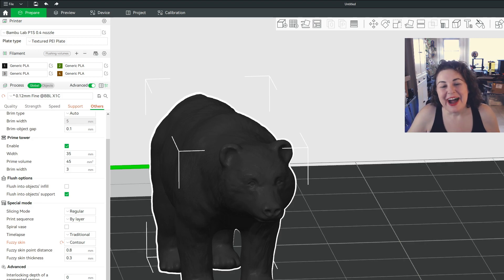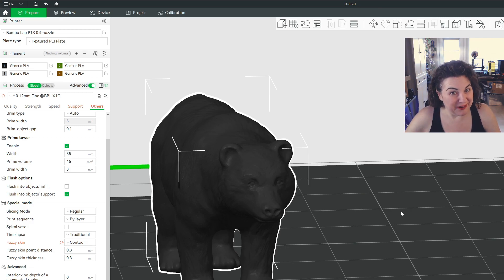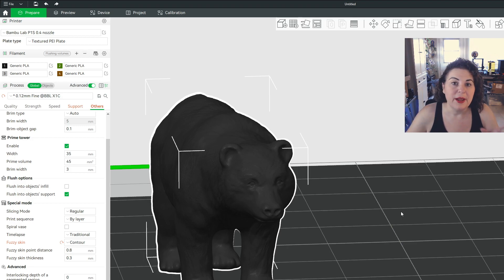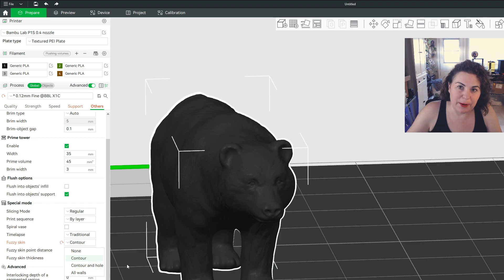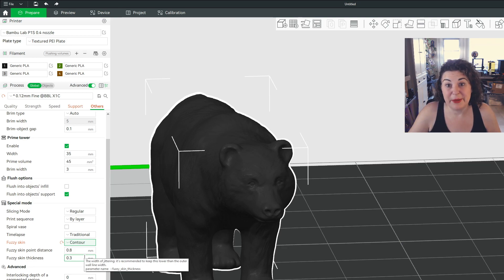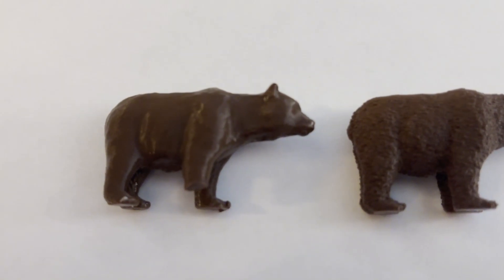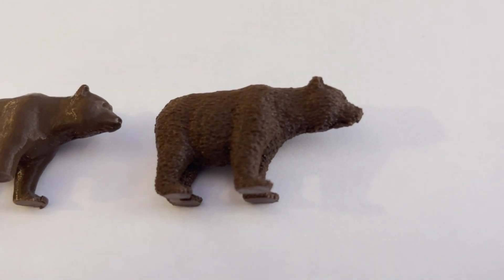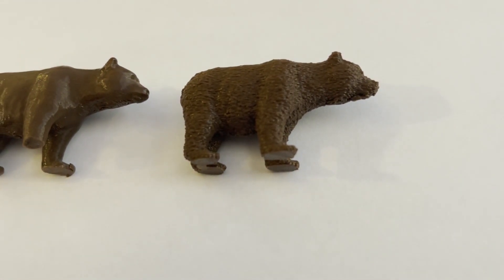3D Printing Feature: Fuzzy Skin in Bambu Studio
Found this awesome feature in my slicer. Perfect for this application. Fuzzy Skin is a game changer for me. Having a ton of fun playing with it.

🔗 Printers and Accessories I Use: 🔗
👉 Creality Ender 3
👉 Elegoo Wash and Cure Station
👉 Anycubic Resin Printer

🔗 YouTube Stuff I Use: 🔗
👉 Cheap AND Awesome! YouTube SEO Tool